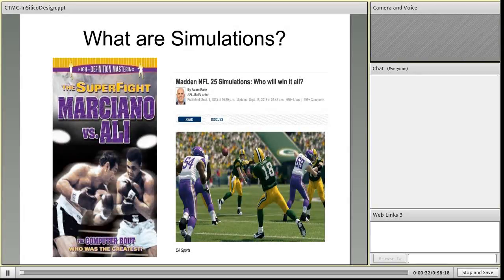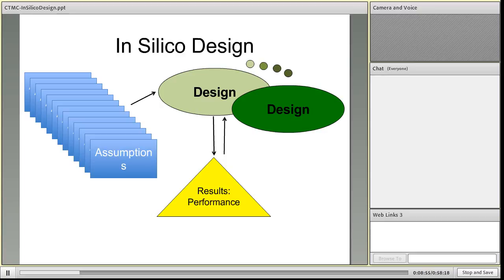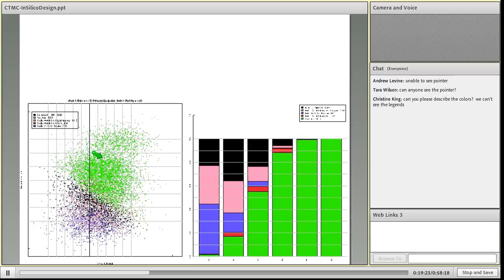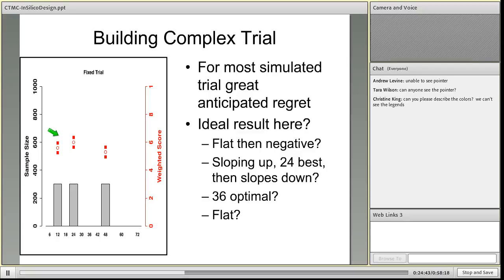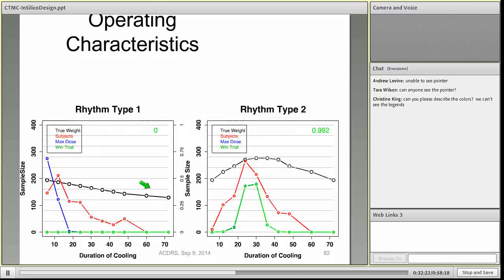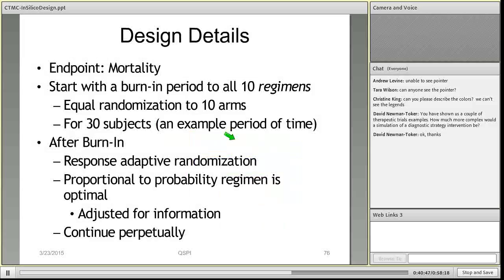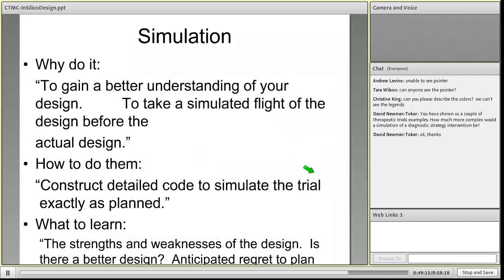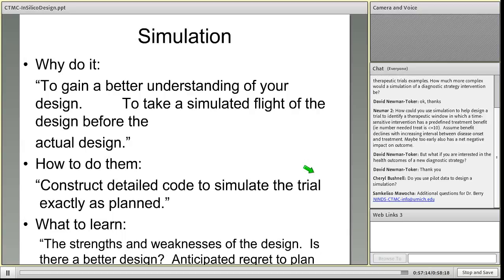CTMC May 27 2015 Webinar Berry